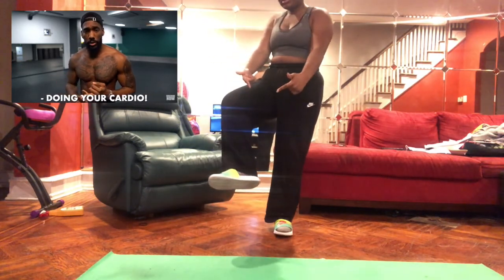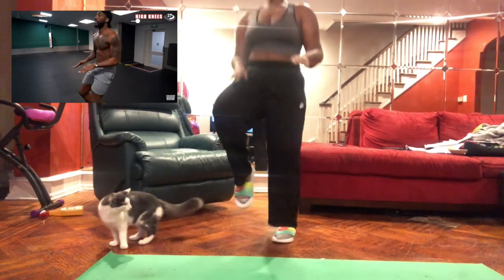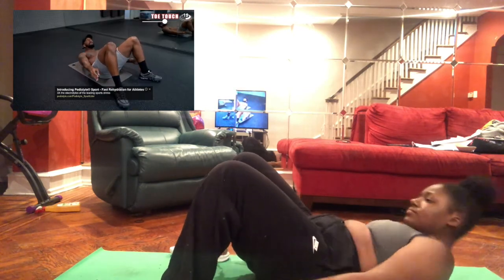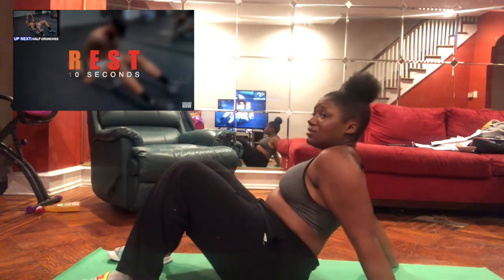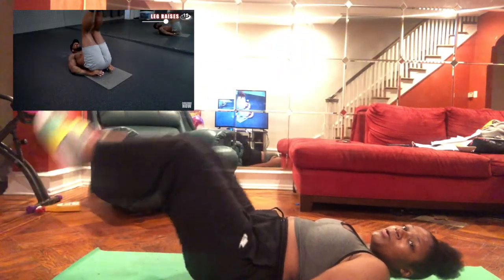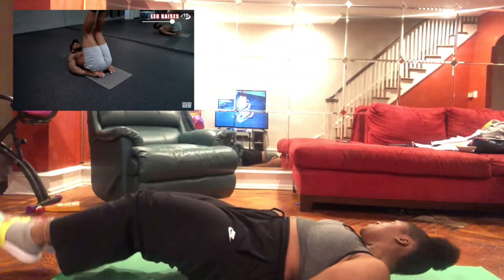Trying Out Mr London's FUPA BE GONE 2 Week Challenge!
Hello Everyone! In this video I am doing and documenting Mr London"s 2 week fupa challenge for my weightless journey! This time It really made me put some work in. if you'd like you could join in with me and try it yourself or watch to the end and see how much GOOD* torture I was put through